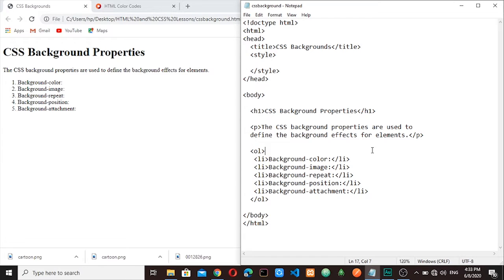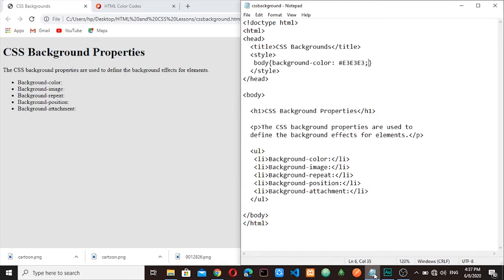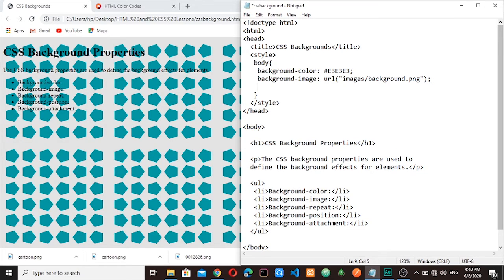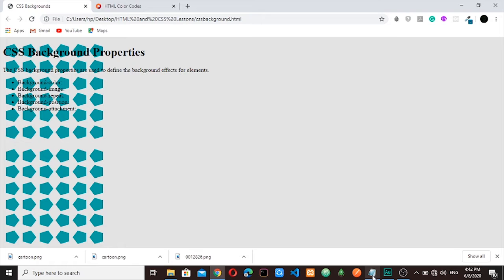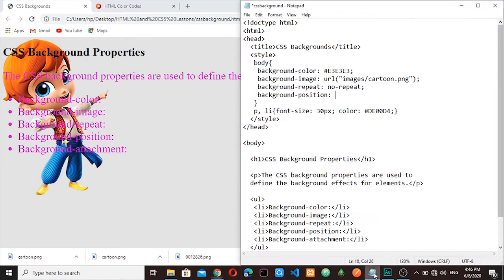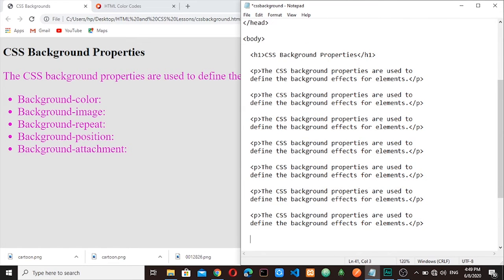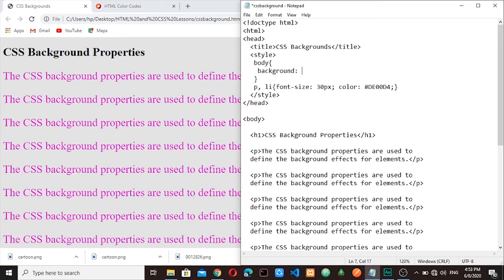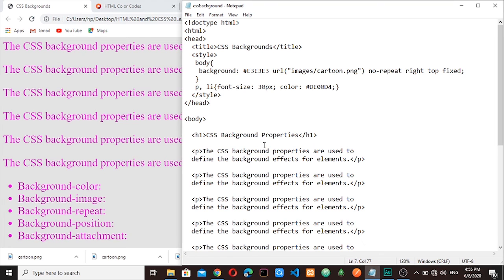HTML and CSS Tutorials for beginners | #21 CSS background properties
Hello brothers and sisters, welcome to your 21st tutorial on HTML and CSS. In this tutorial, you will learn CSS background properties.